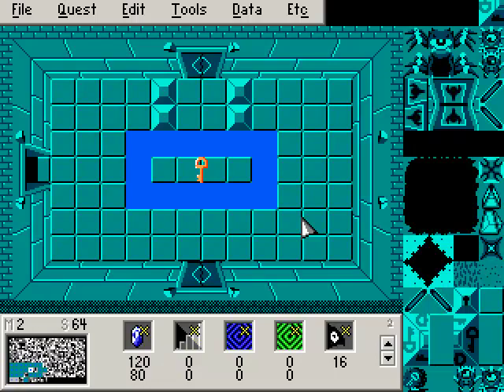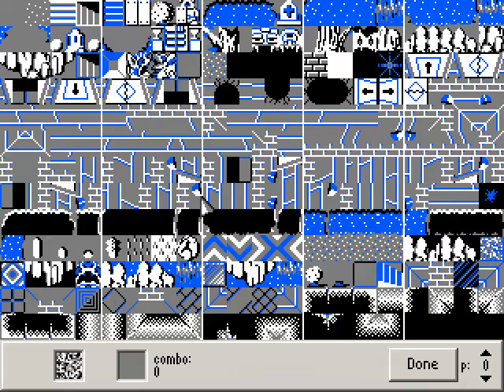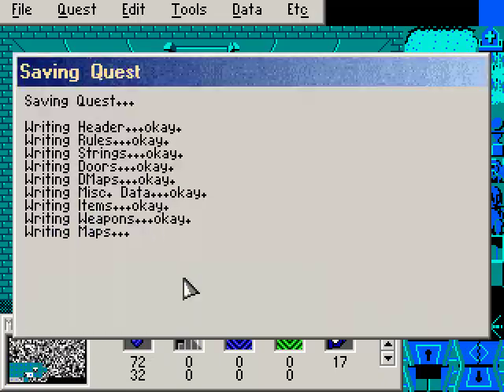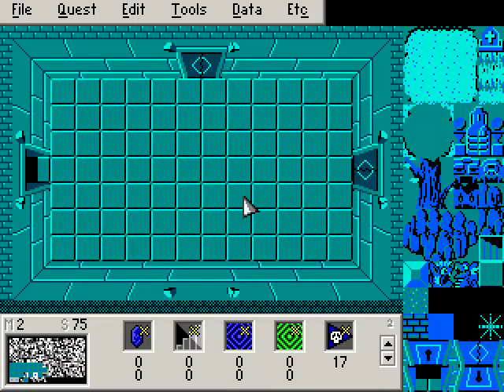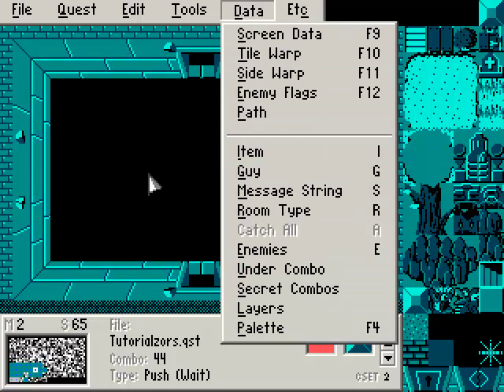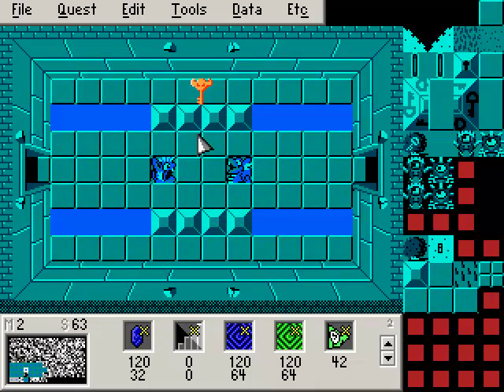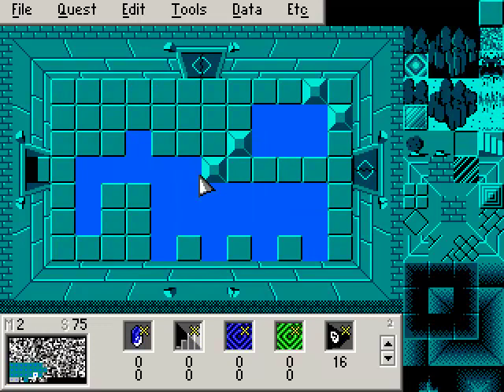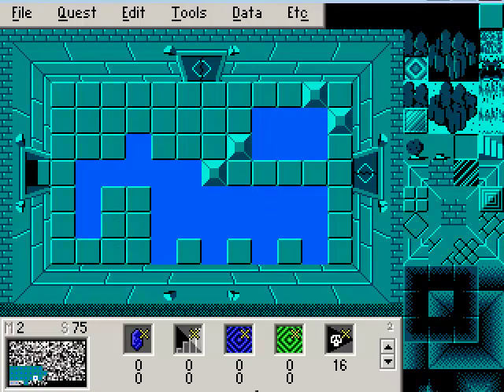ZQuest Guide / Tutorial [Part 10]: The Big Dungeon Items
(Parts 8-12 are in the same session.) We set up the dungeon item and Boss Key stuff, also doing another type of item trap.